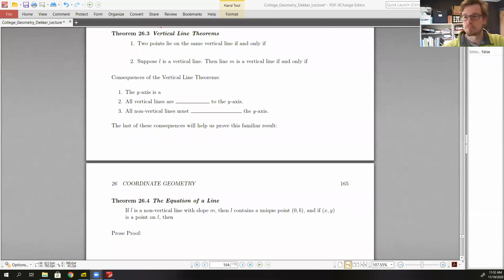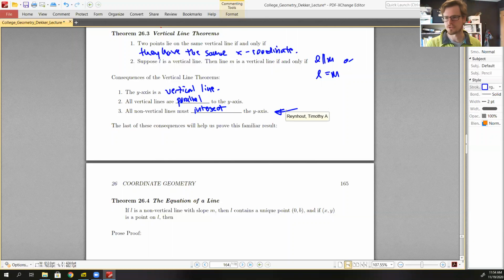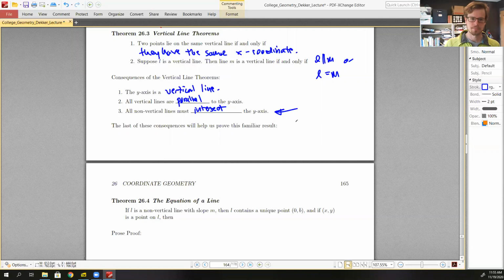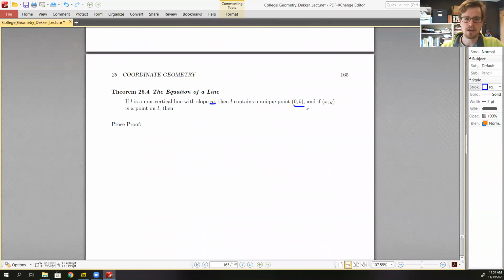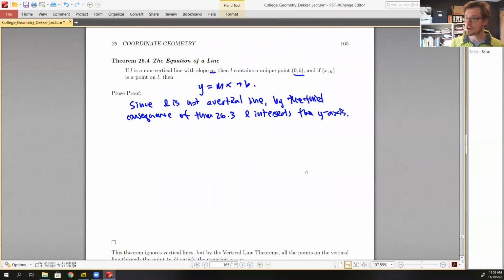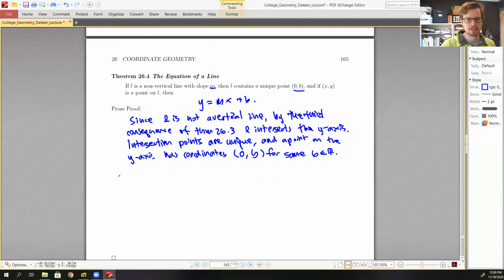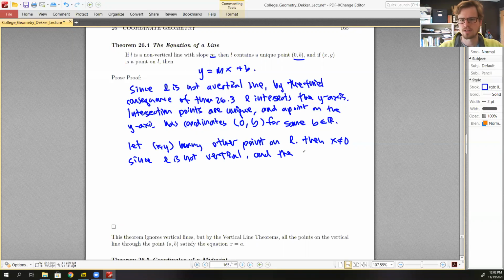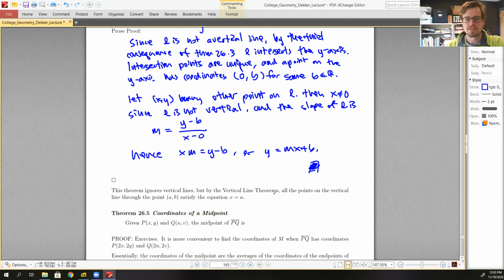College Geometry - Section 26 - Coordinate Geometry - Part 2